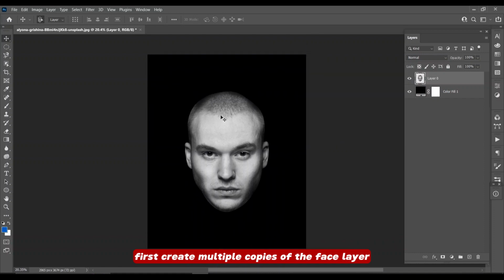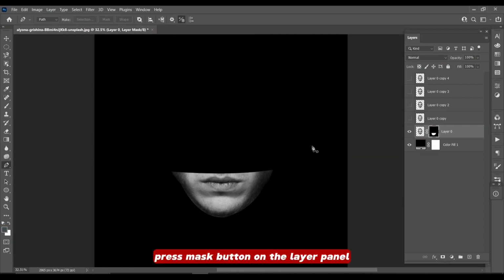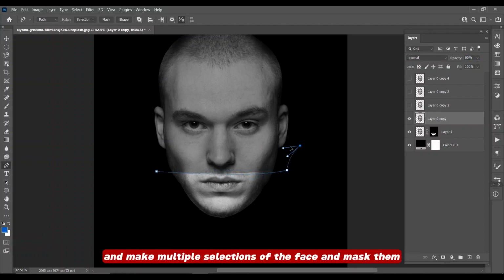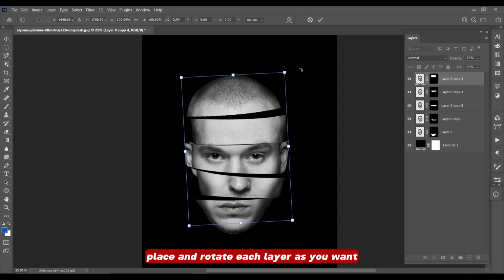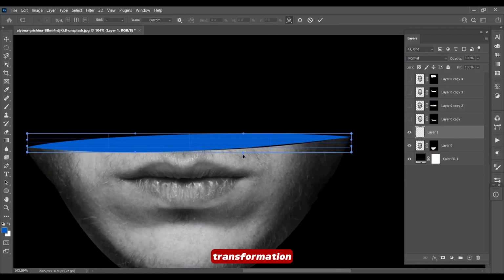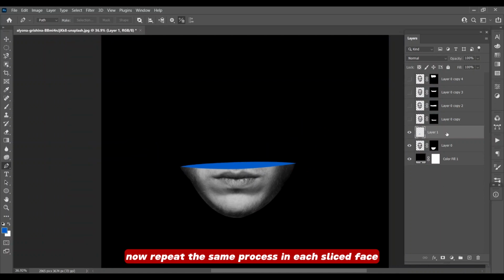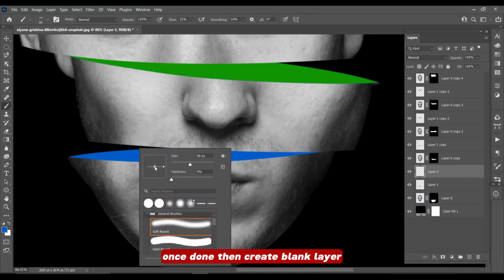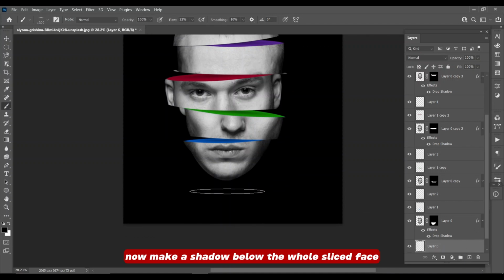Sliced Face Design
In This Tutorial we will make a photo manipulation by slicing a face by the help of Masking each layers.

Tools Used
1- Pen Tool
2- Brush Tool
3- Masking

Hello Everyone, My name is Sibtain Aijaz, here I will share graphics designing skills in shorter & smarter ways, that will be easily learn by your smart brains and along with the basic graphics designing theories & rules, I will share smart tricks & tutorials with you. So stay tune & connected for Learn with fun. Thanks : )